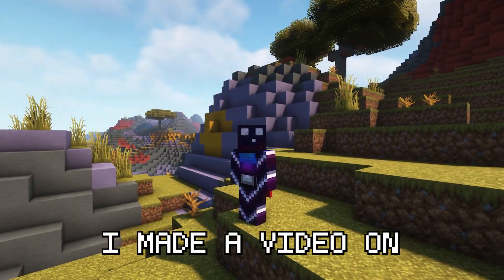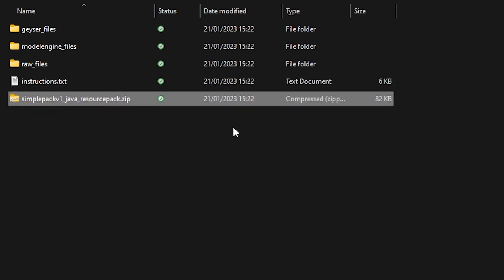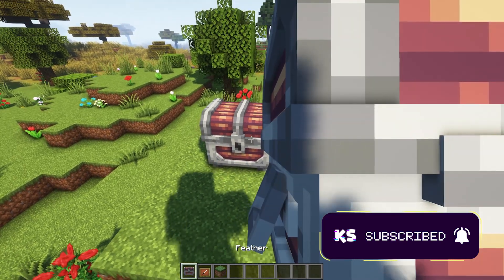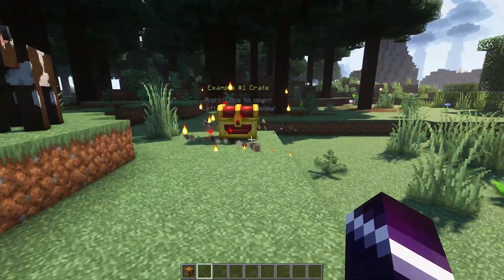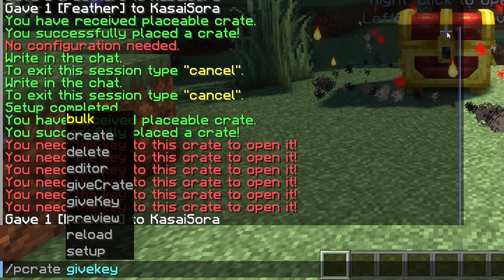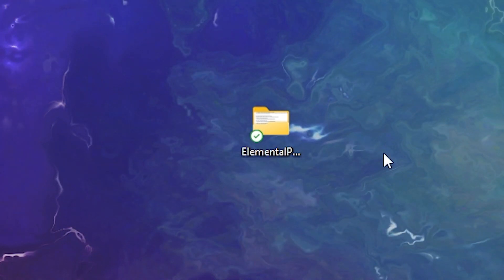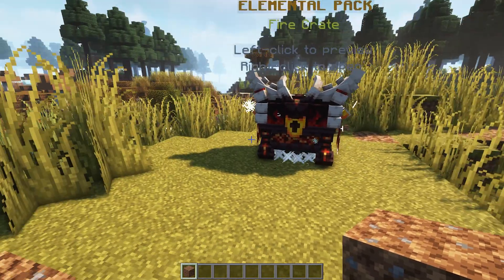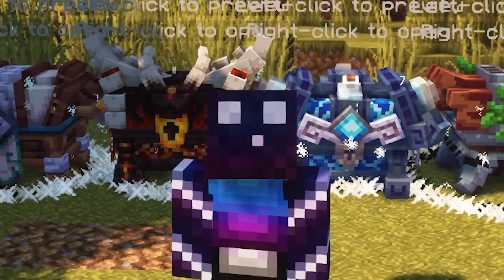Setup Custom Loot Crate Models In Minecraft | Phoenix Crates Models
This is a NEW Minecraft 1.19.3 plugin tutorial. In todays video I'm going to show you how to install and setup Custom Loot Crate Models for an amazing Minecraft Paper and Spigot Plugin called Phoenix Crates. There are even 2 model packs. The SimplePackV1 and the ElementalPack. They look stunning and absolutely poggers. The SimplePackV1 can be installed in 100% Vanilla Minecraft. But both work great together with Model Enige. A Minecraft plugins that allows you to add custom models to Minecraft and let them animate! The fact that this is possible in Minecraft in insane! This will make your server stand out and get you more players on Minecraft. It's very cool, fun, awesome and poggers! This plugin make your Minecraft insane and amazing! It will look gorgeous. I had lots of laughs and fun. Hopefully you'll get some useful information from this video. I love Minecraft fun!

Minecraft Paper / Spigot / Bukkit Tutorial. Also BungeeCord / Waterfall / Valocity. Minecraft: Java Edition / Minecraft: Bedrock Edition Server Plugin Tutorials. These plugins come from SpigotMC and MCMarket / BuildbyBit and Github. Minecraft Plugin Tutorials / Installation Tutorials / Plugin Setup Tutorials. Plugin support. New Minecraft Plugins. Paper / Spigot Plugins. Download and Installation of Minecraft Plugins. Minecraft Plugin Showcases / Minecraft Plugin Reviews. It's KasaiSora on YouTube, not SoulStriker / The Breakdown or any other. This is amazingly fun and absolutely poggers.